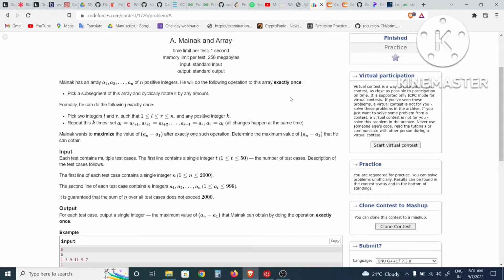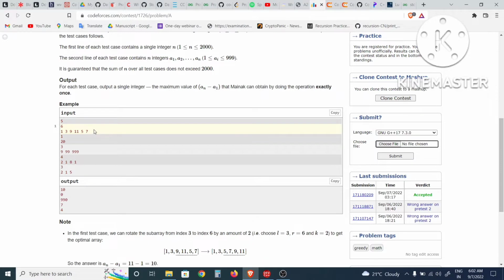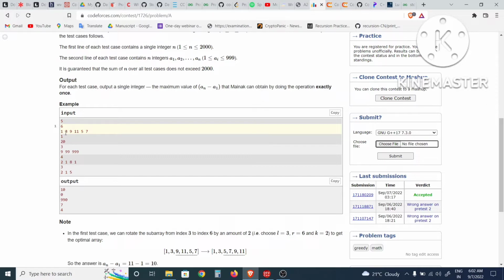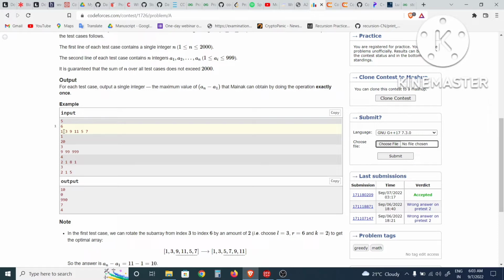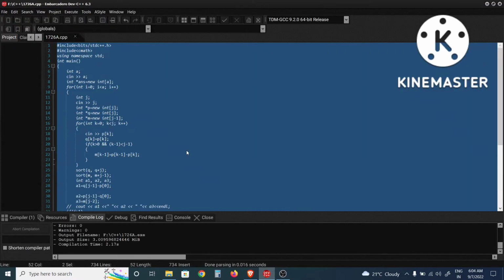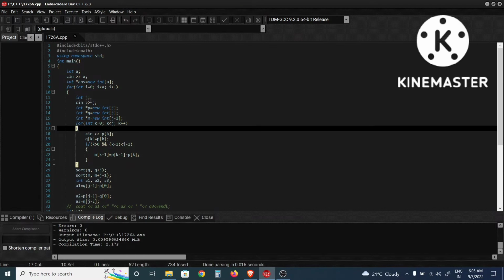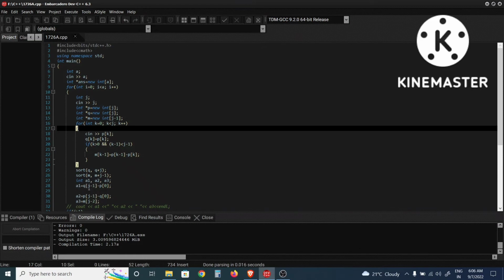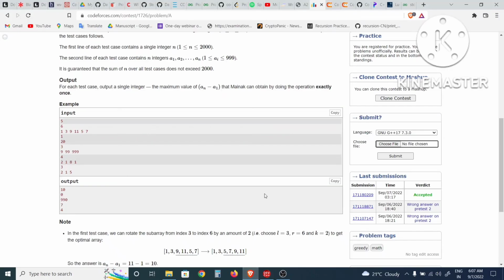1726 A Mainak and Array Codeforces Solution Cpp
This is a basic question based on the array and observation skills.